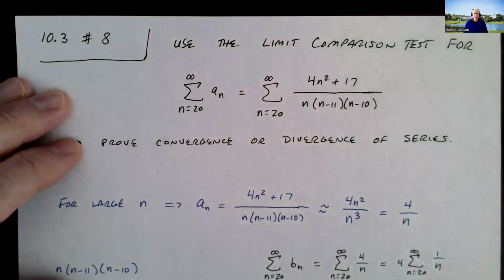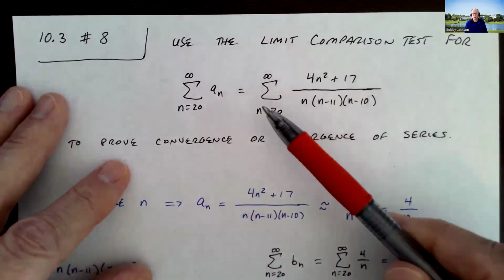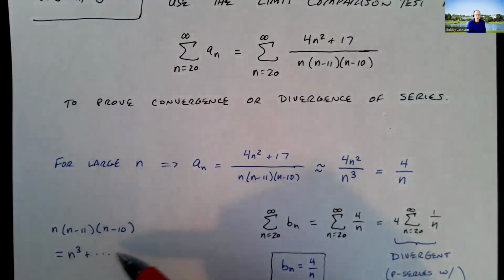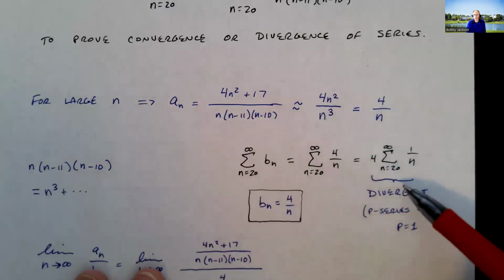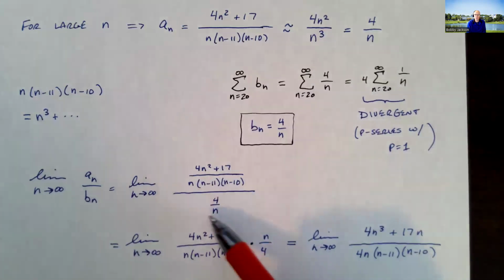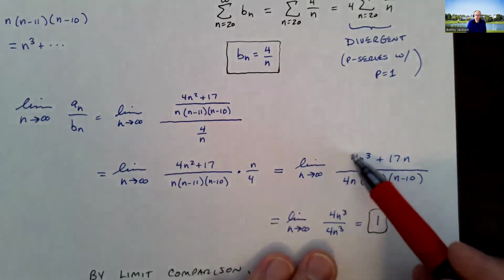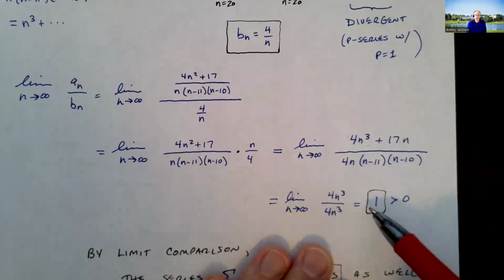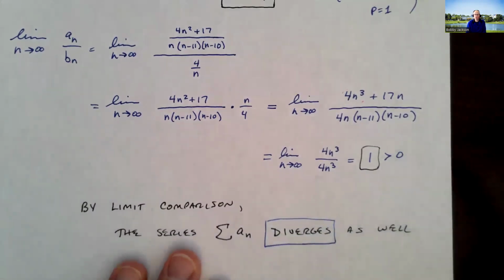Achieve Section 10.3 Number 8